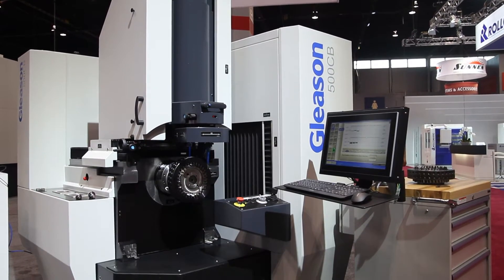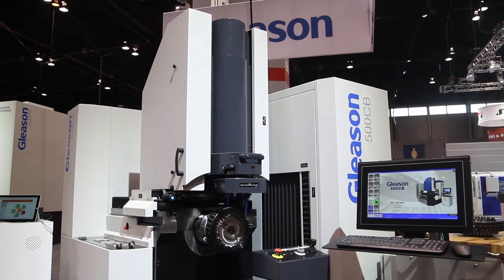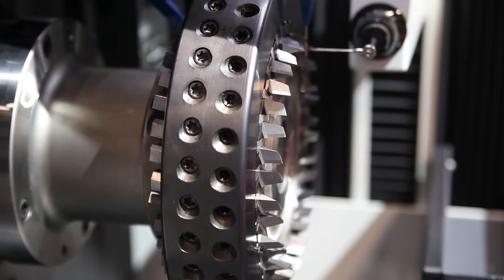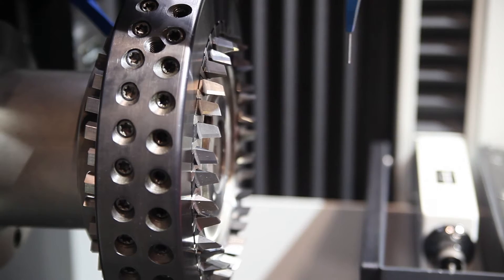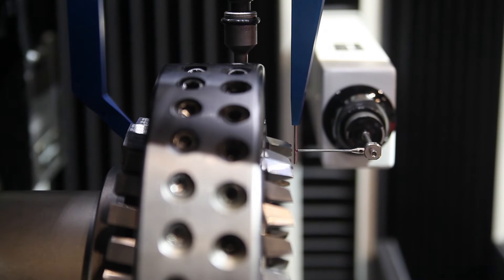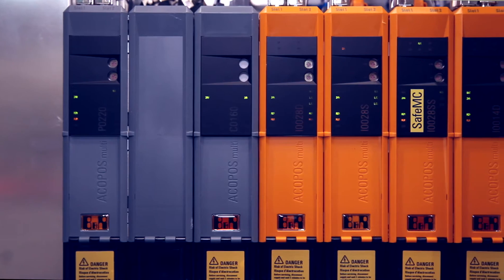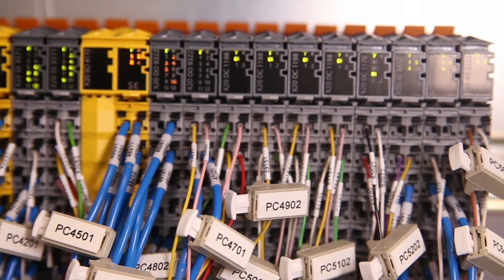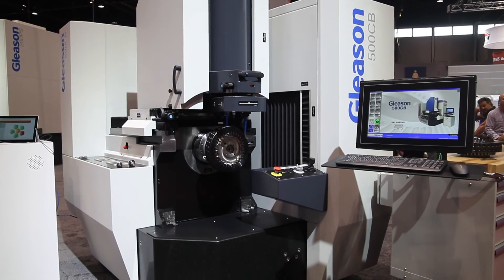Automated by B&R - Gleason's Latest Innovation: 500 CB Cutter Build Inspection Machine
Gleason introduced their latest innovation, the 500CB Cutter Build Inspection Machine at IMTS 2016. The 500CB delivers more accurate and highly automated build, truing and inspection of all types of stick-blade bevel gear cutters. The 500 CB is equipped with a B&R X20 Controller (CPU) running CNC functionality, a compact safelogic controller, X20 I/O, acopos multi servos drives and motors, and a B&R Panel PC for the HMI.